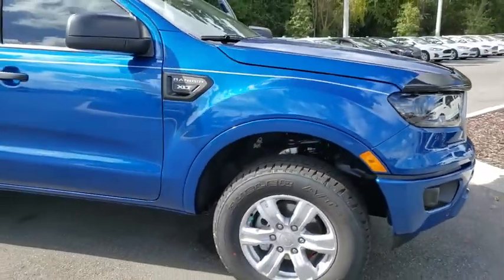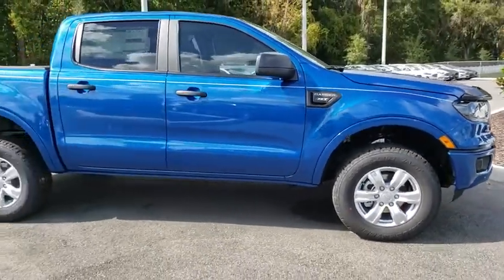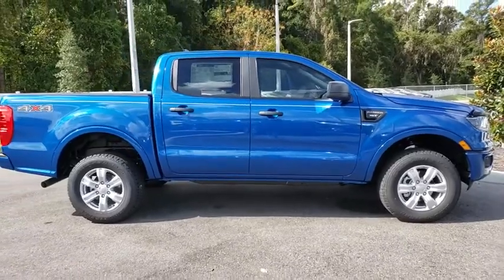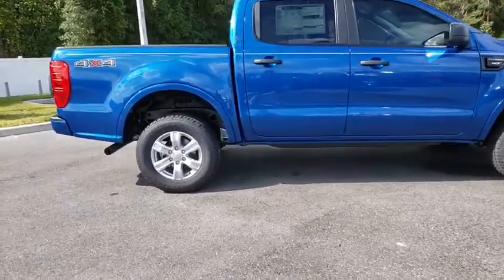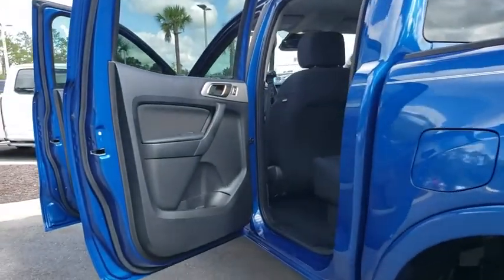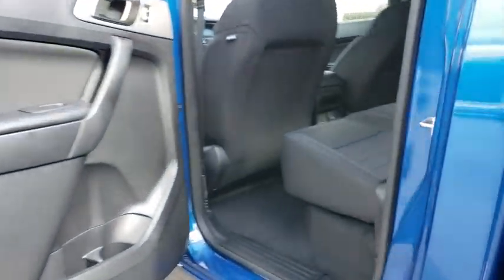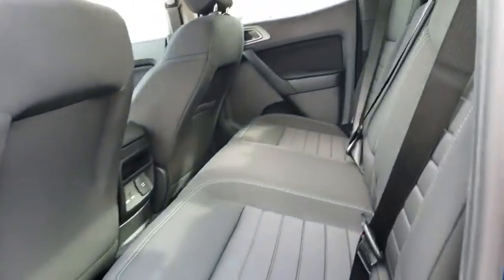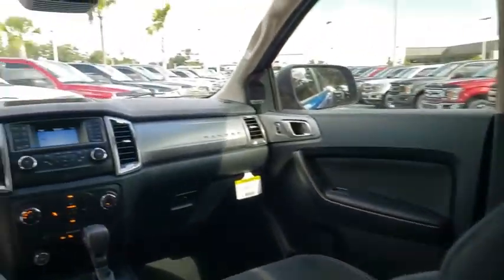2019 Ford Ranger Gainesville, Silver Springs, Starke, Middleboro, High Springs, FL 191728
Lightning Blue Metallic New 2019 Ford Ranger available in Ocala, Florida at Ford of Ocala. Servicing the Gainesville, Silver Springs, Starke, Middleboro, High Springs, FL area.

Lightning Blue 2019 Ford Ranger XLT 4WD Automatic EcoBoost 2.3L I4 GTDi DOHC Turbocharged VCTRecent Arrival!